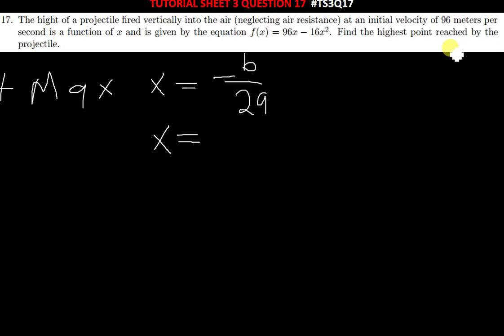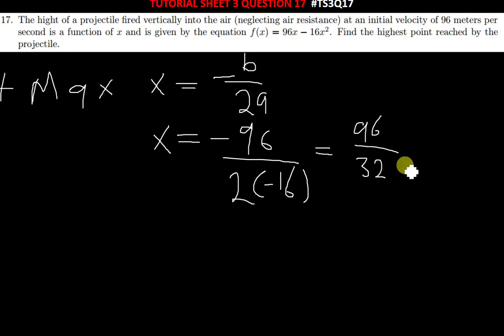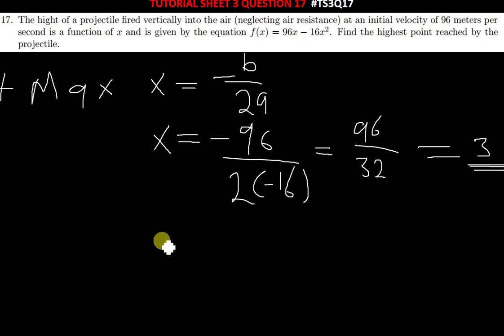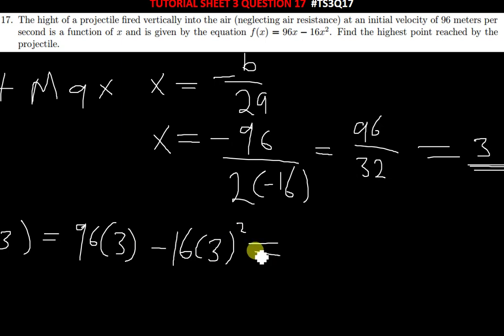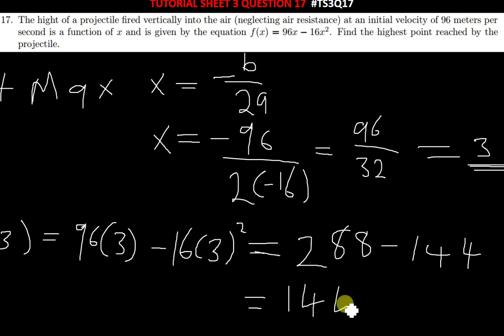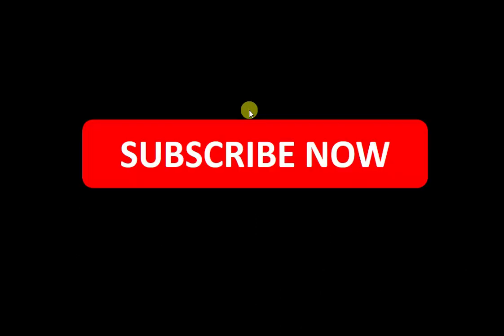Question 17 Tutorial Sheet 3 Ts3Q17 The hight of a projectile fired vertically into the air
The hight of a projectile fired vertically into the air (neglecting air resistance) at an initial velocity of 96 meters per
second is a function of x and is given by the equation f(x) = 96x − 16x^2. Find the highest point reached by the
projectile.